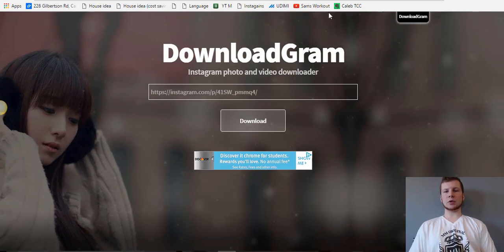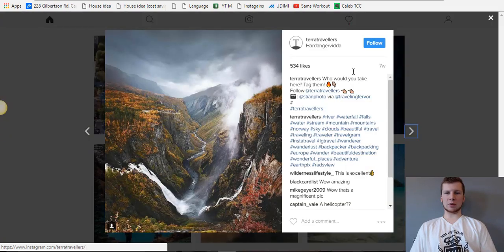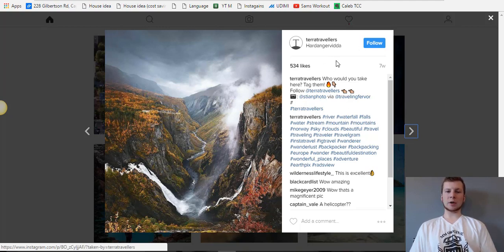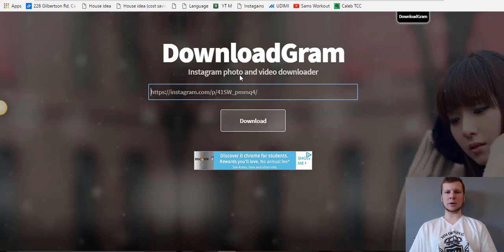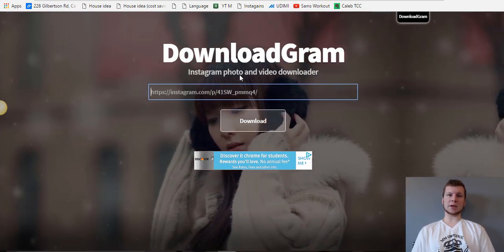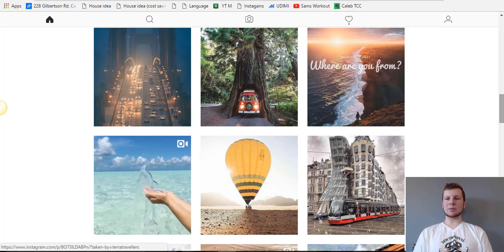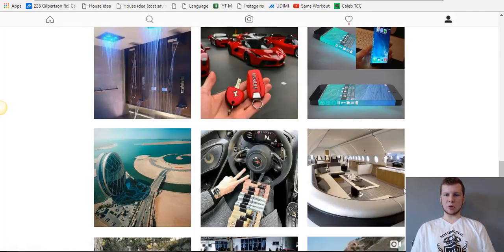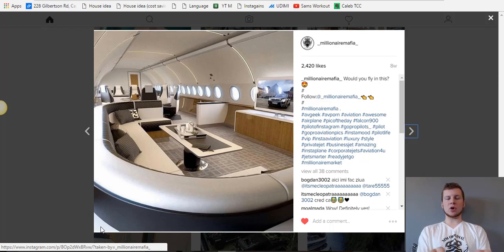3 Editing And Creating Viral Content